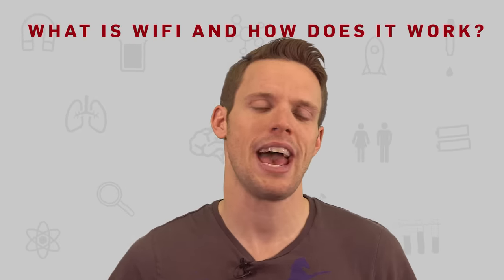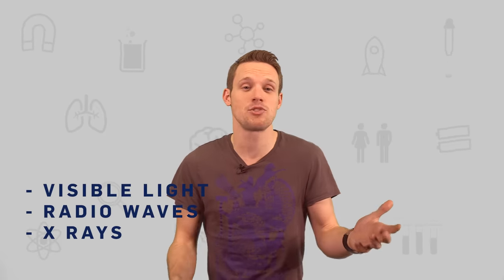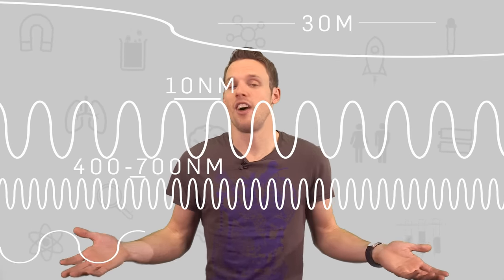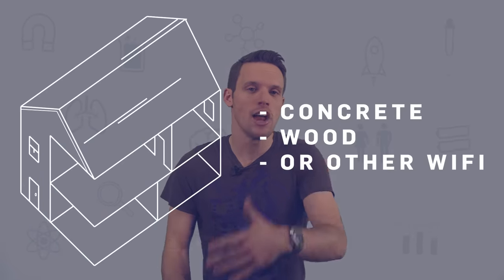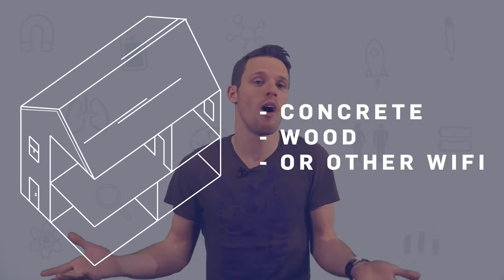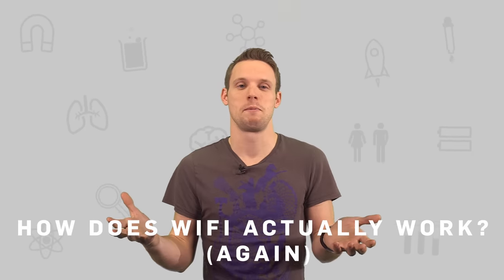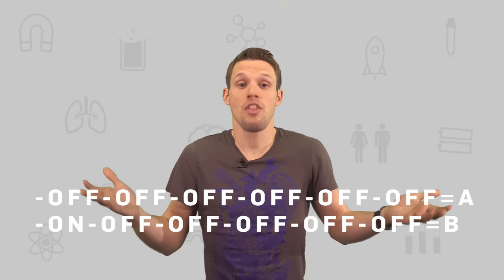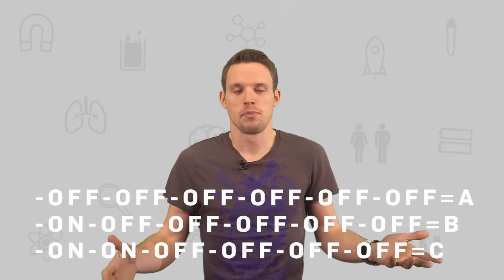How Does Wi-Fi Work? | Earth Science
Greg Foot explains how Wi-Fi actually works, how similar it is to The Force and why it can't turn you into The Incredible Hulk!